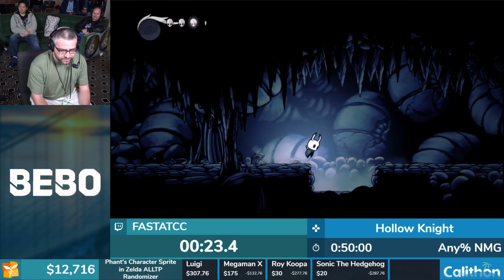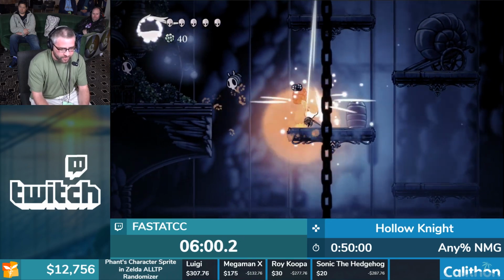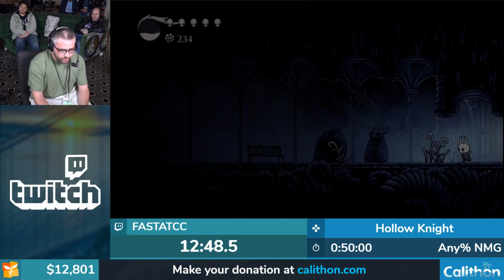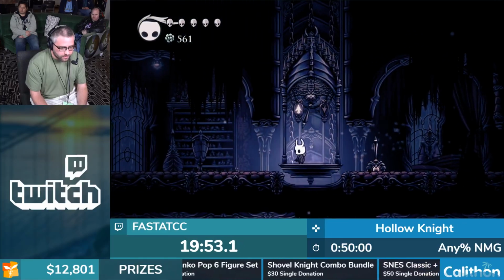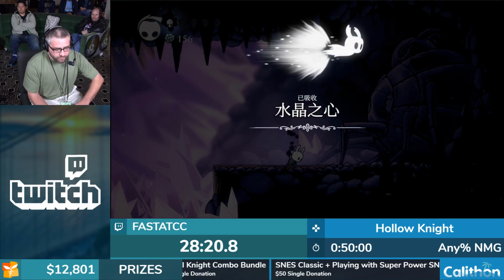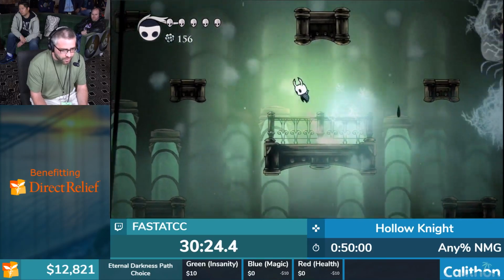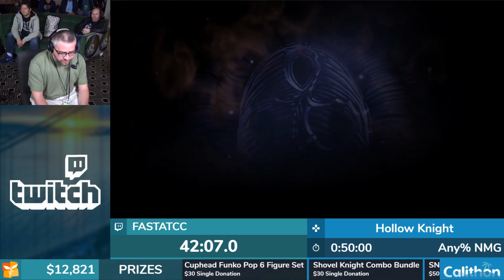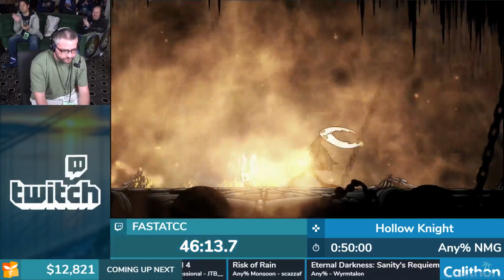Hollow Knight by fastatcc in 46:25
A speedrun of Hollow Knight by fastatcc. This run was performed as part of Calithon 2018, benefiting Direct Relief.